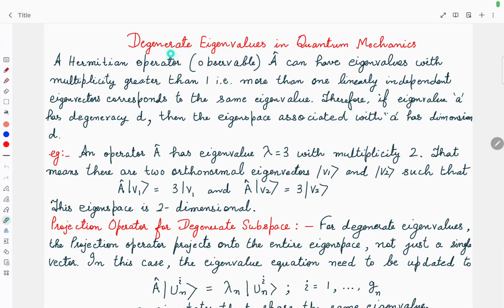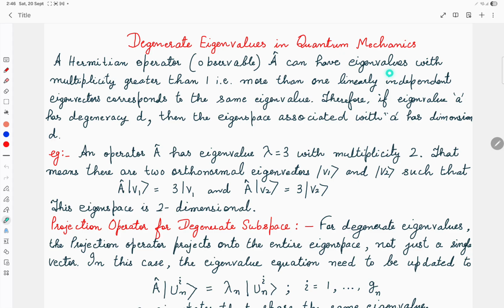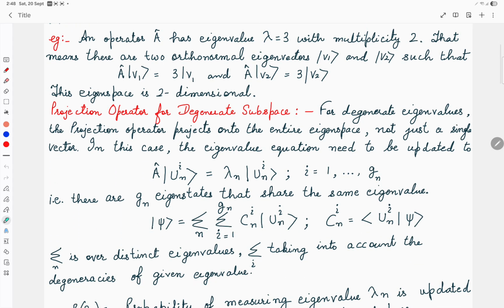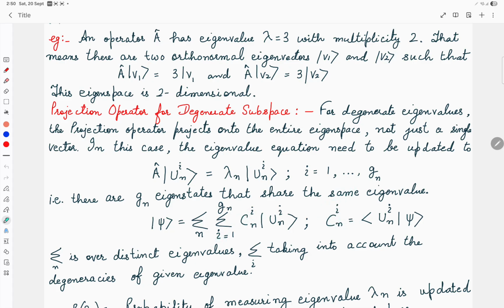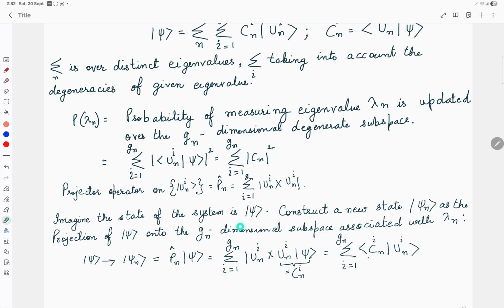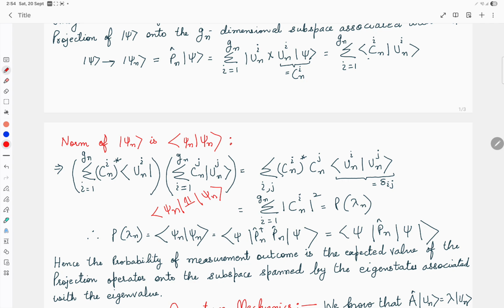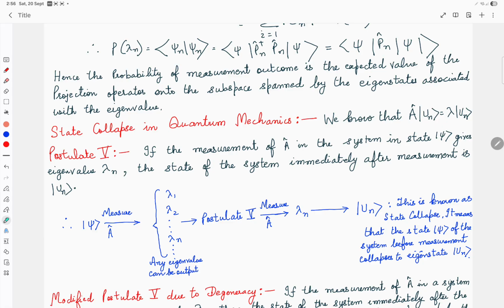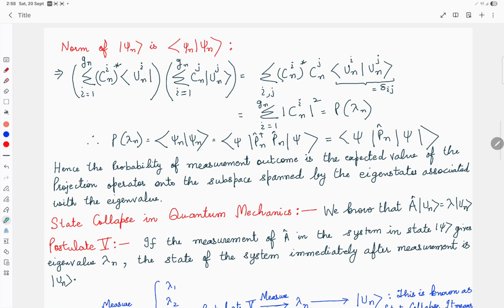Degenerate Eigenvalues in Quantum Mechanics - Postulate V of Quantum Mechanics